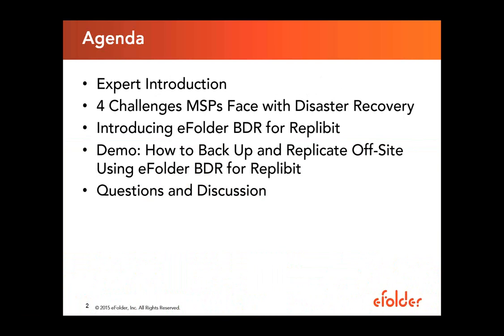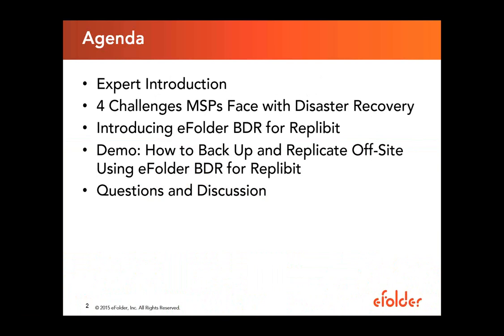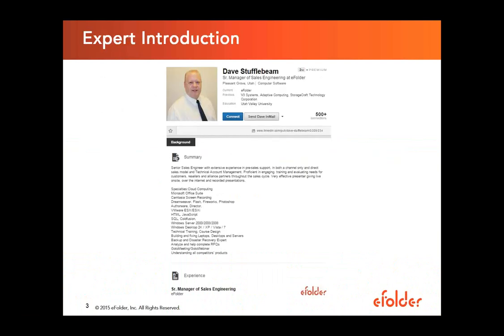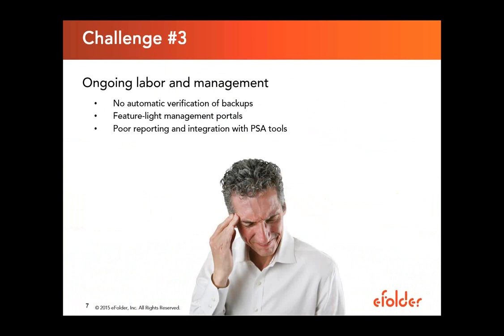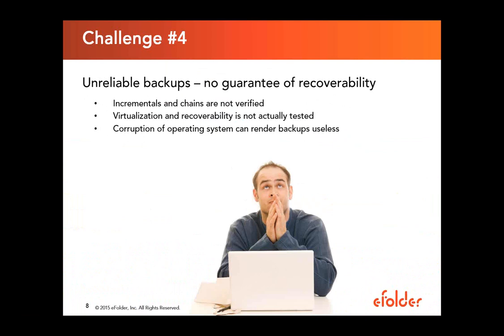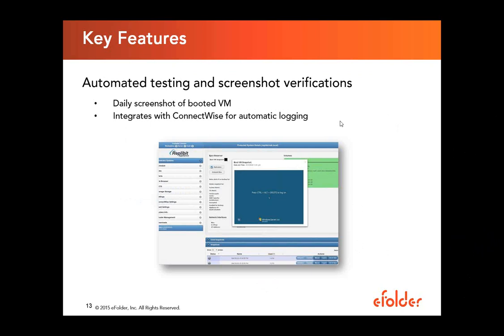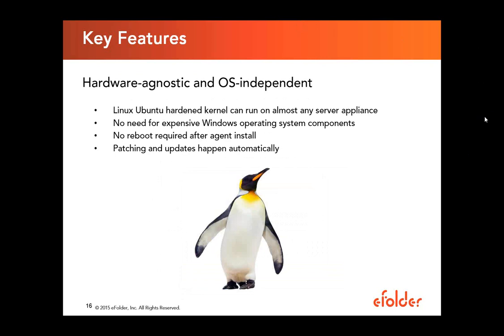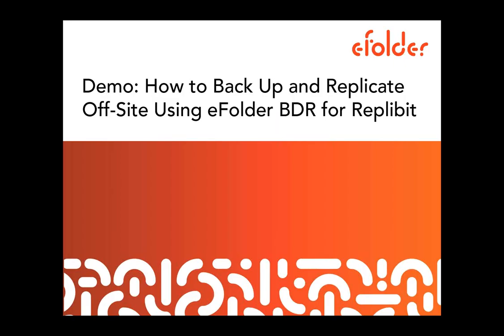eFolder Expert Series Webinar — How to Back Up and Replicate Off-Site Using eFolder BDR for Replibit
Chain-free backups, automated screenshot verification, and hardware agnosticism are just a few of the standout features that make Replibit a premiere image-based backup software. In this eFolder Expert Series webinar, join Dave Stufflebeam, Director of Sales Engineering, and Carlo Tapia, Product Marketing Manager, as they show you how to back up and replicate off-site using eFolder BDR for Replibit.

You'll learn about the four pain points MSPs experience and that eFolder BDR for Replibit resolves, how to install and start your first Replibit backup in less than 10 minutes with no reboot required, best practices and tips when configuring eFolder BDR for Replibit, and why deploying eFolder BDR for Replibit dramatically lowers MSPs’ labor and storage costs.